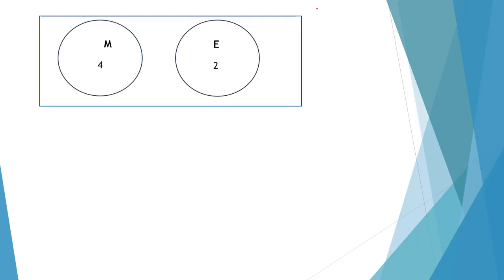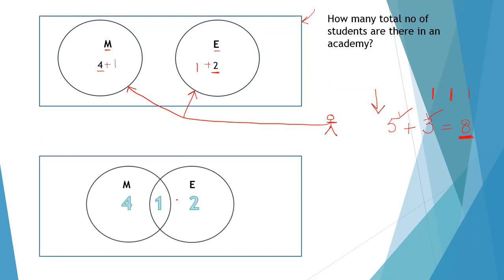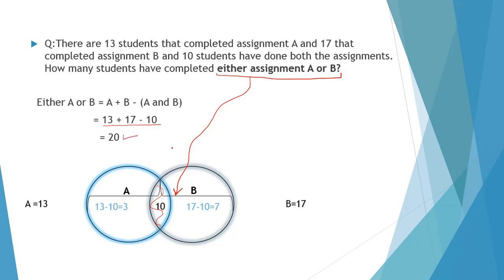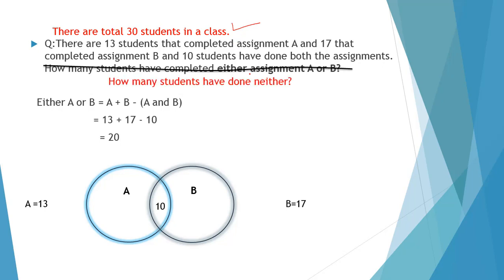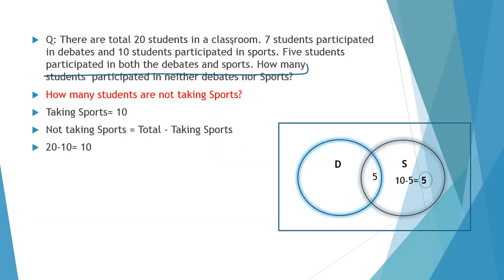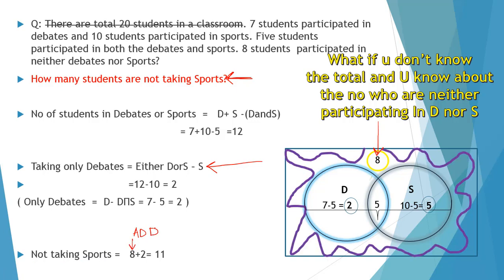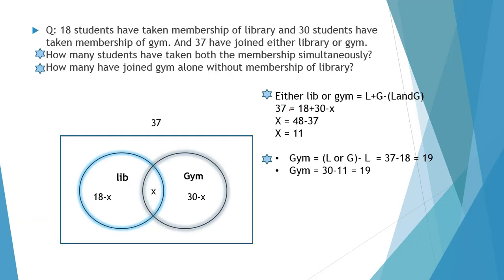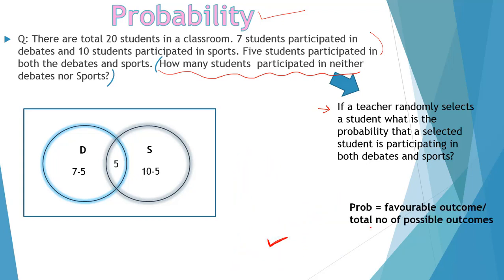CSS Ability-7Lec Counting Problems and Venn Diagram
Css Ability of 40 marks , Counting Problems , Venn Diagram
We aim to provide the best quality lectures to CSS aspirants!